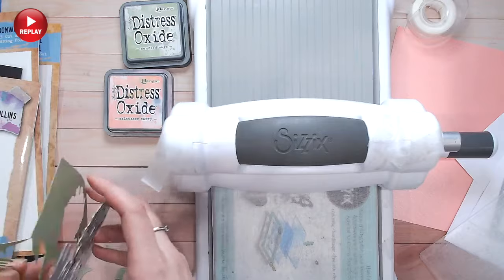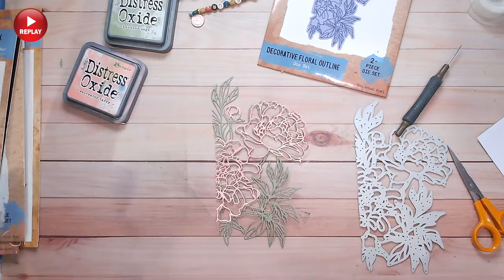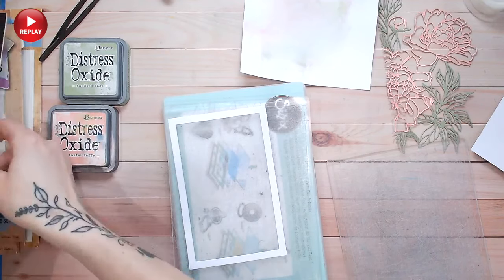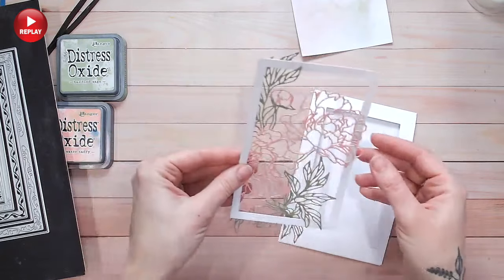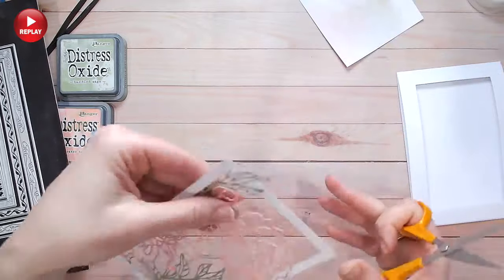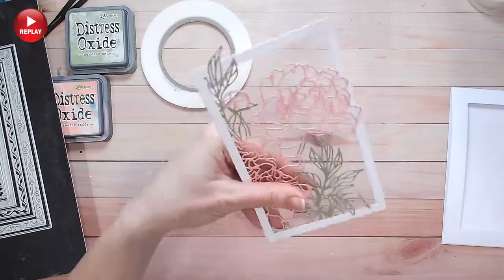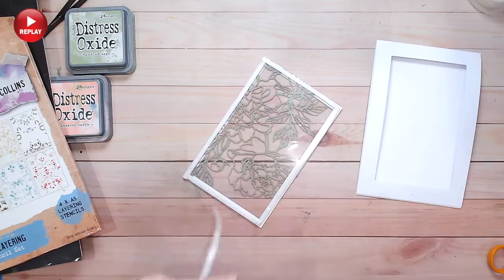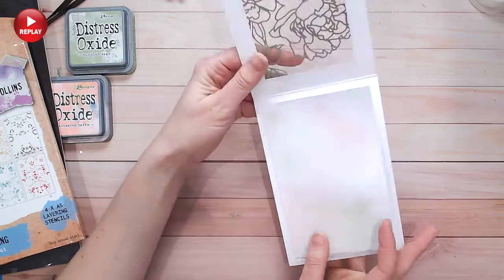Floating Aperture Card Tutorial - a last minute decision 💡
Learn how to create this beautiful floral aperture card from a live video replay.

Watercolour cardstock